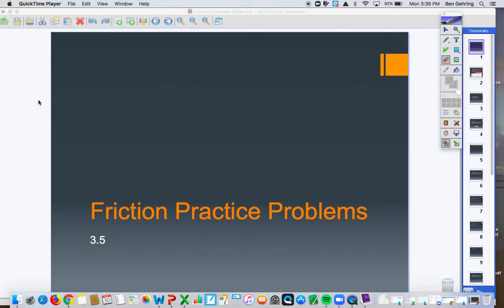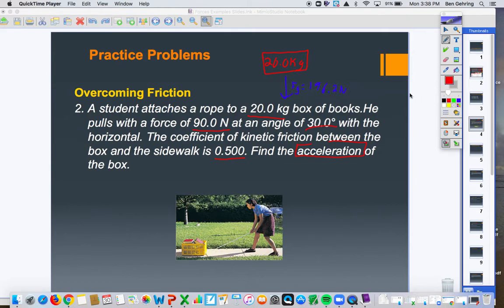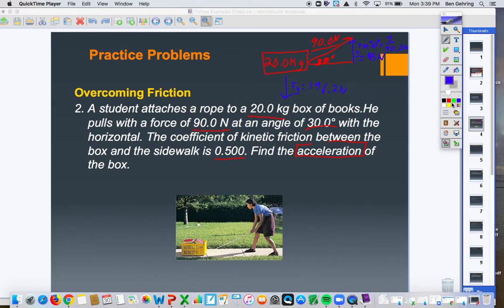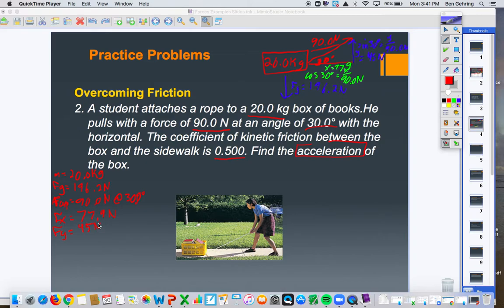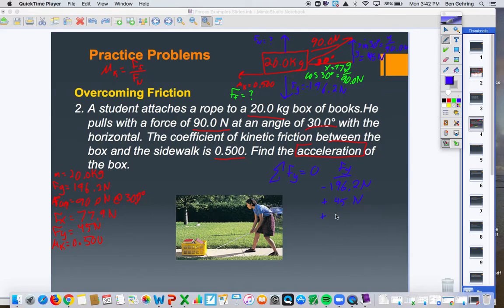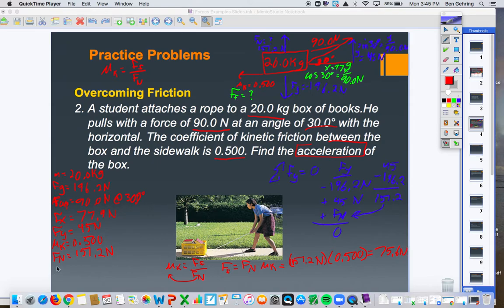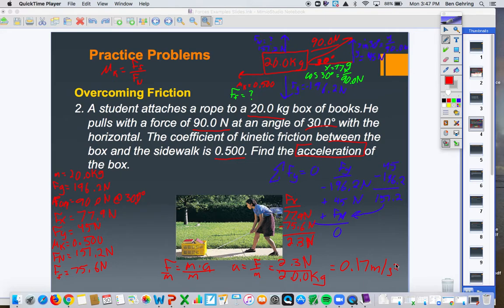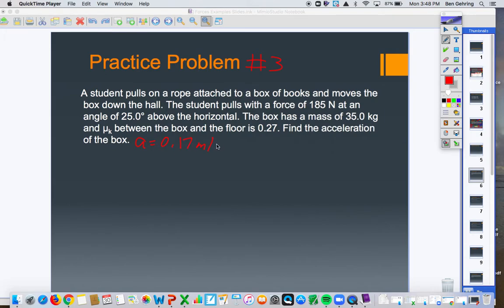3.5b - Angled Force with Friction Example